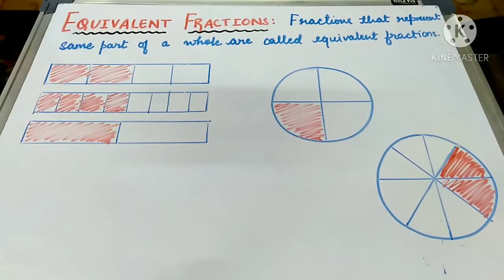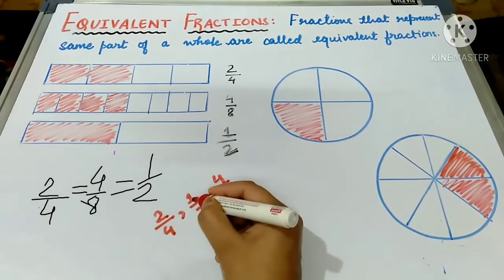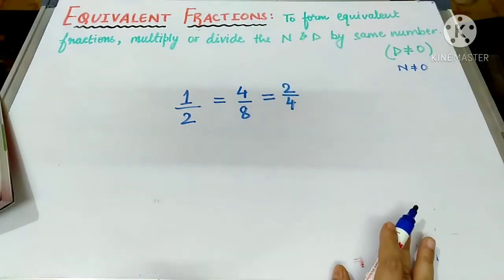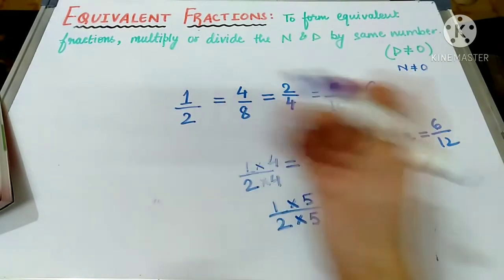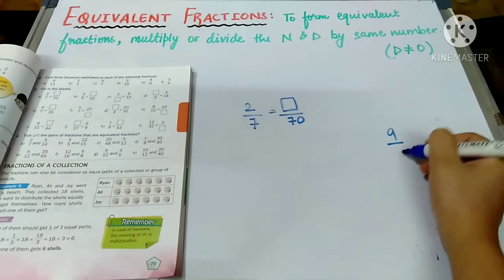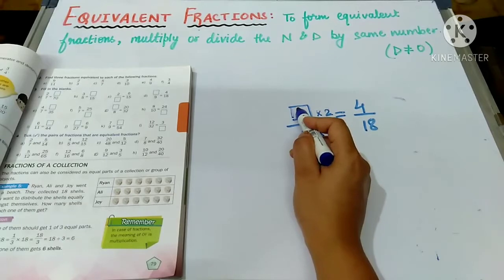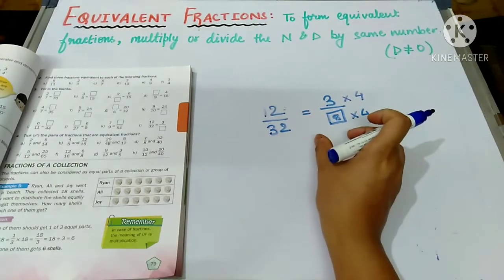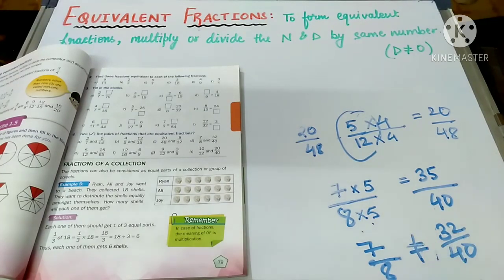Equivalent fractions class 3